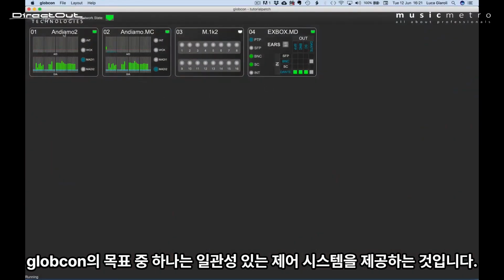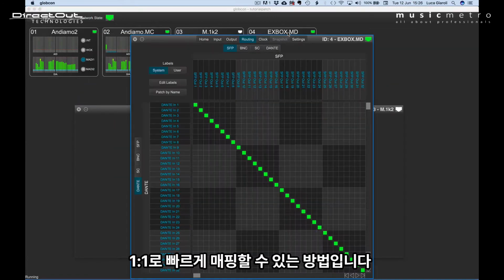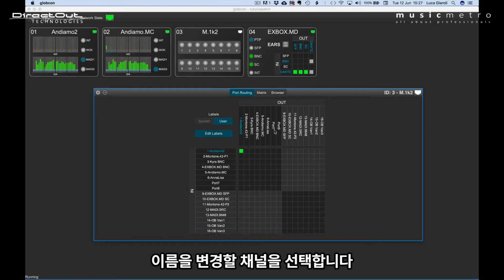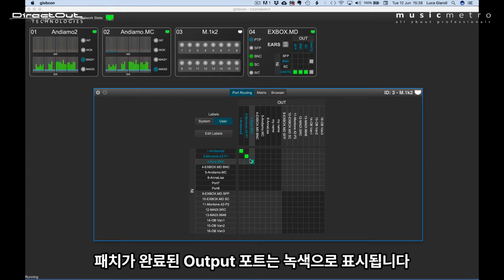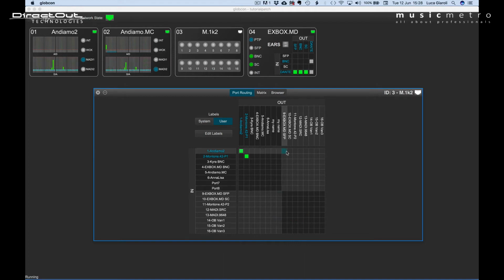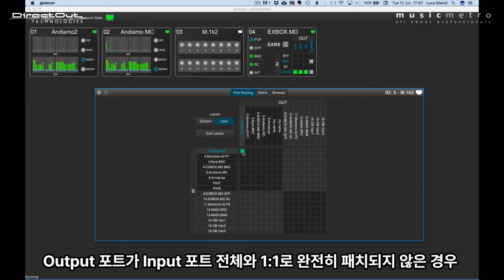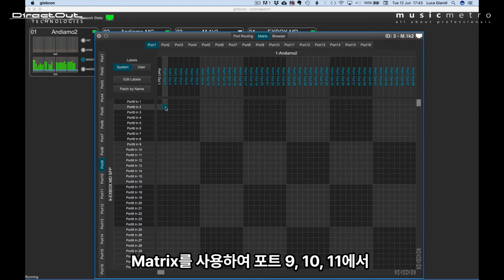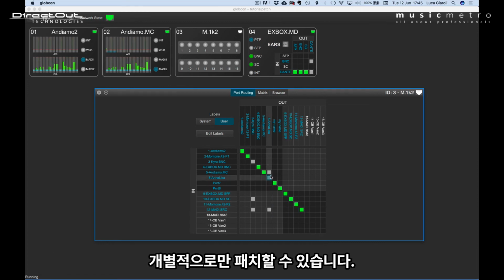[DirectOut] 03. globcon 포트 라우팅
globcon에서 라우팅 도구를 사용하는 방법을 알아보세요. 이 영상은 전체 포트 라우팅에 대한 영상입니다.